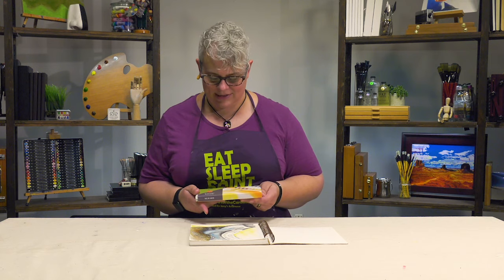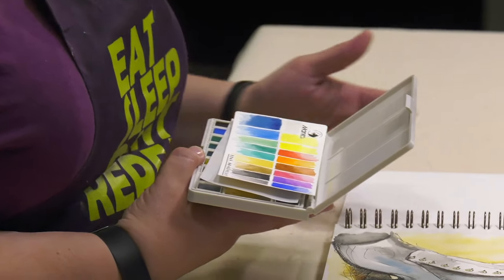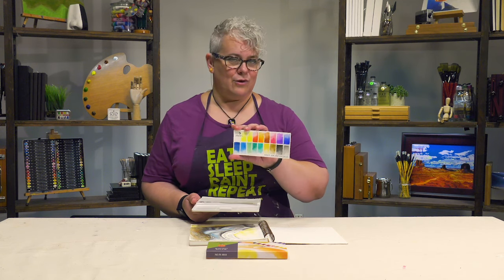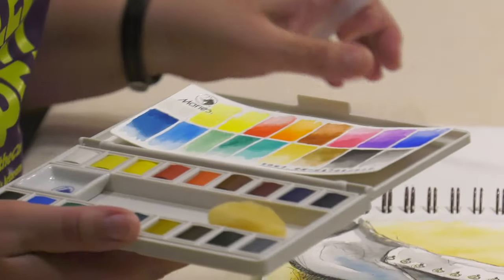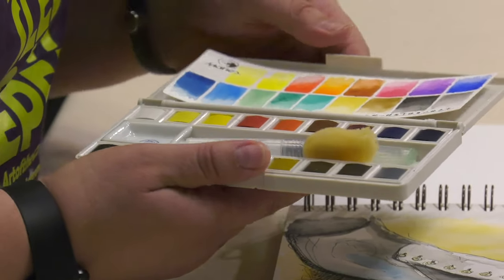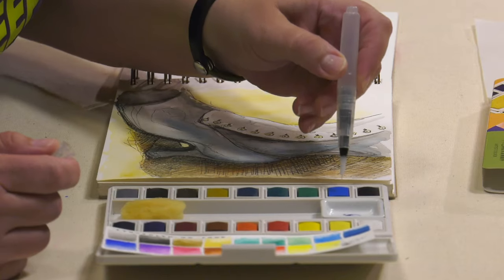Marie's Sketch And Go 18 Watercolor Half Pan Sets - Product Demo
Marie's Sketch and Go 18 Watercolor Half Pan Sets - Sketch and color with beautiful watercolors anywhere!
Key Features:
Light fast and permanent watercolors
Half pans
High-quality palette box with mixing area
Includes water brush pen and natural sponge
Travel palette set
Sketch and Go Pan Set + Aquastroke 4 Brush Set